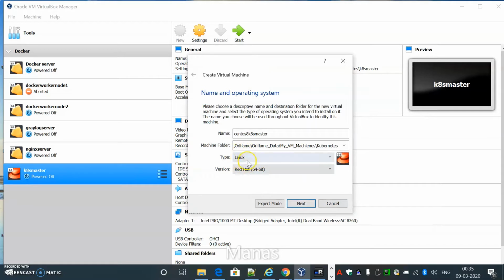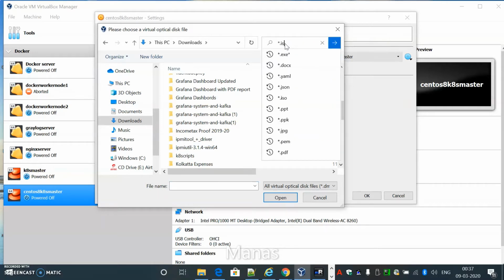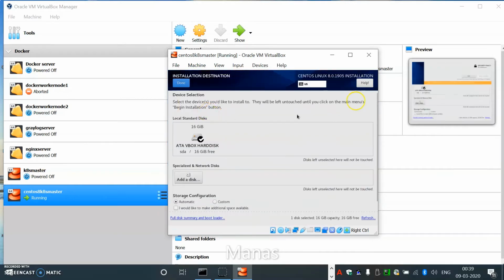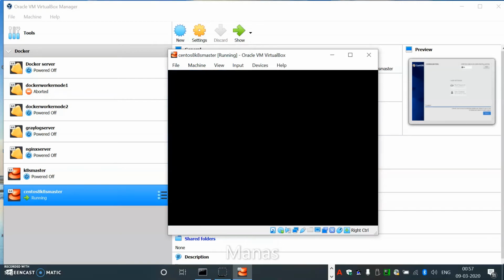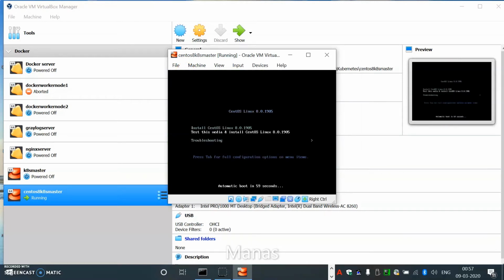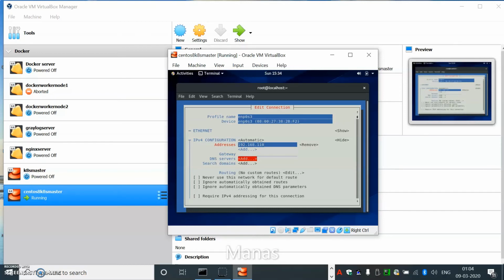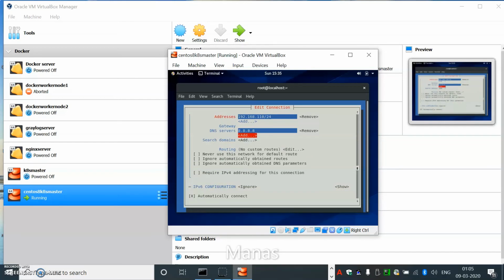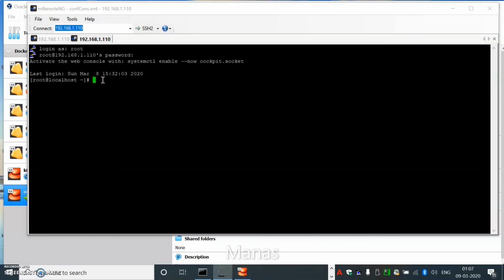How to install CentOS8 on Oracle Virtual BOX